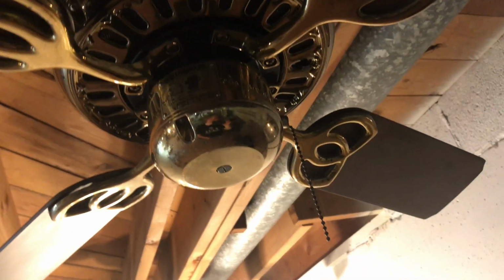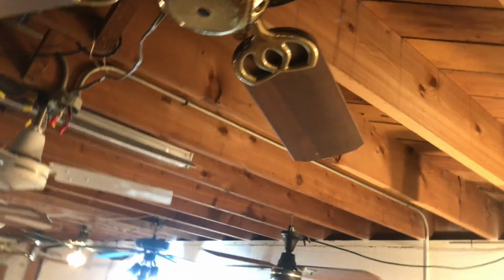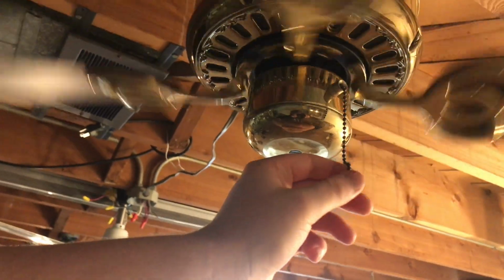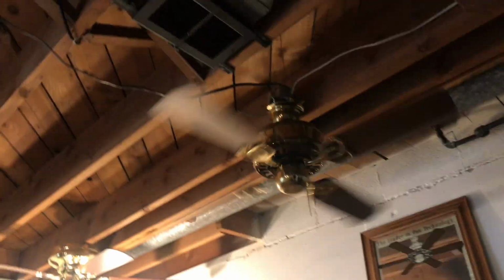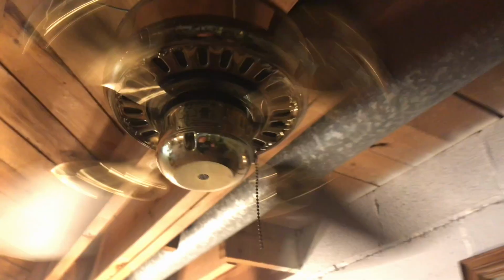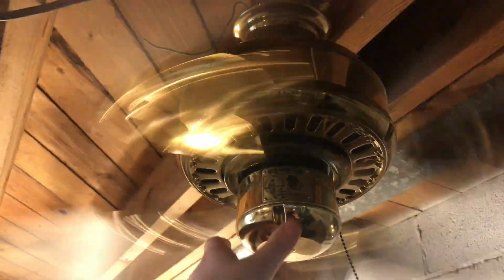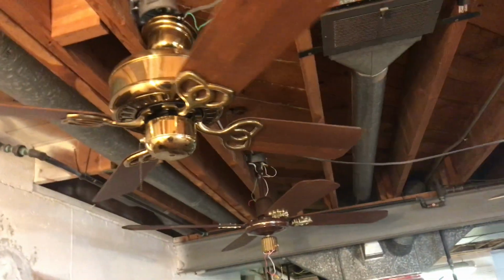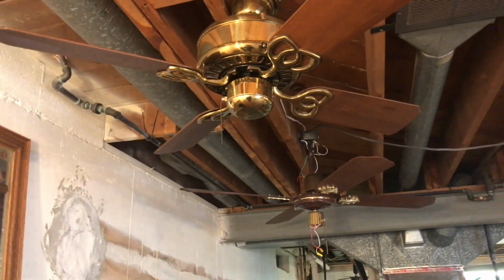Key Largo Jr Ceiling fan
This is A Key Largo Jr ceiling fan. This is literally a miniature version of the chaparral.